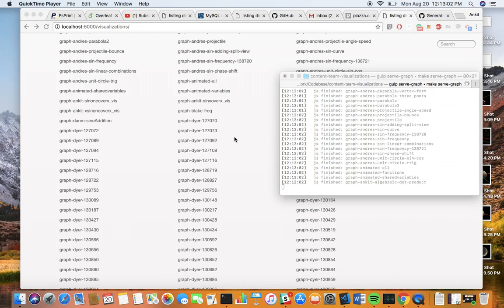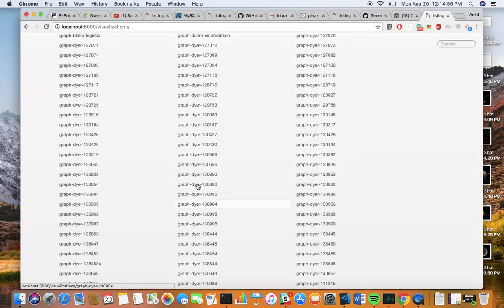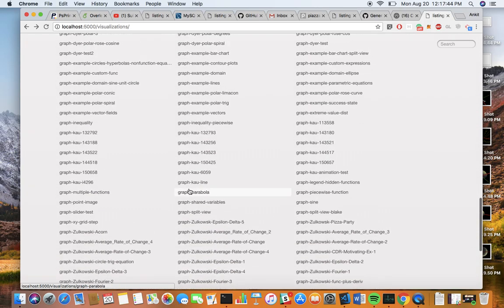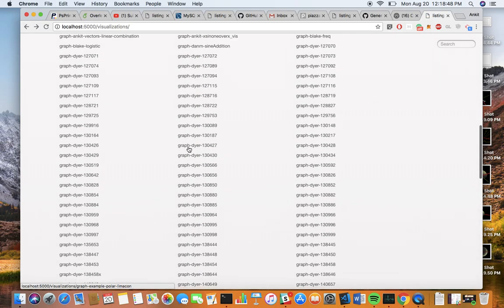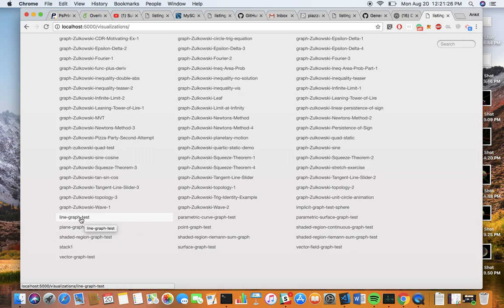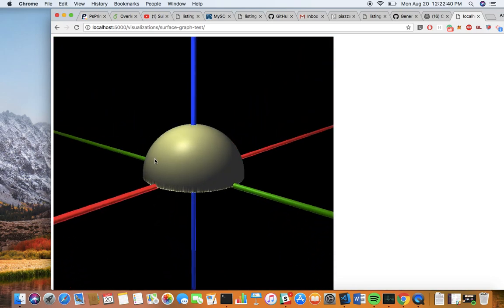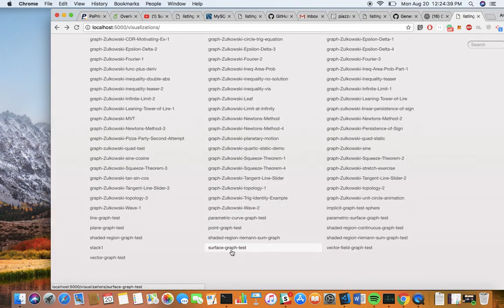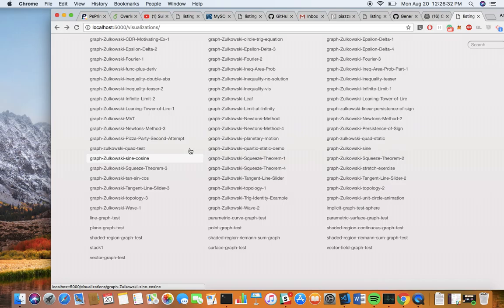Brilliant.org Work Summary Demo